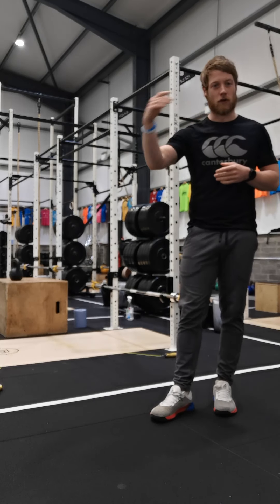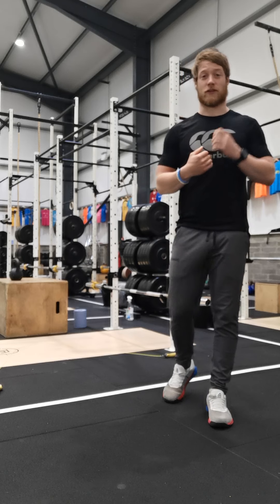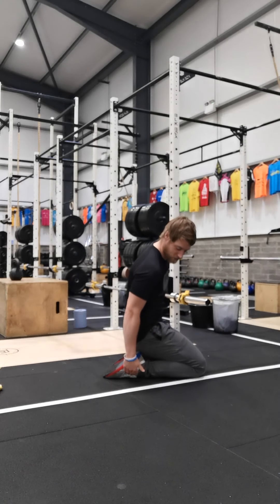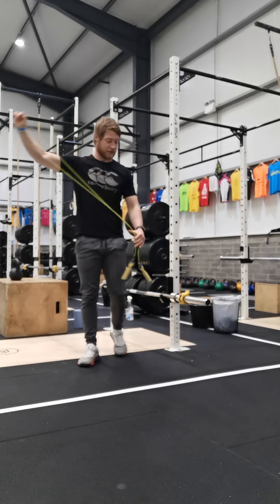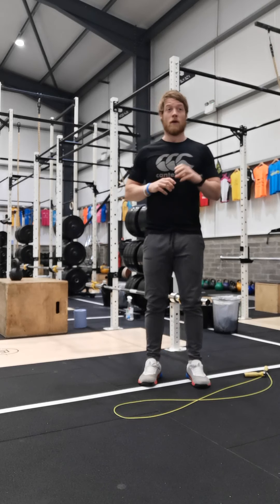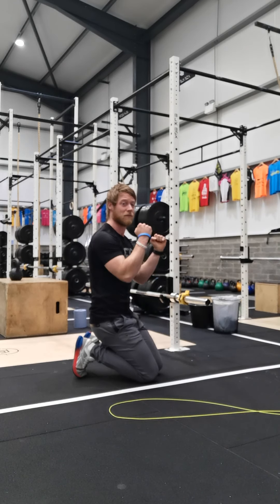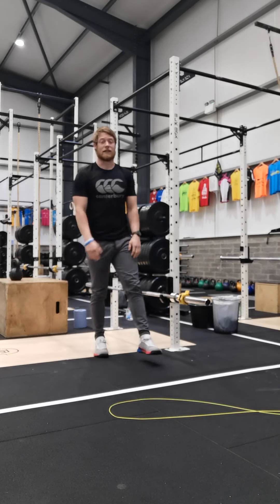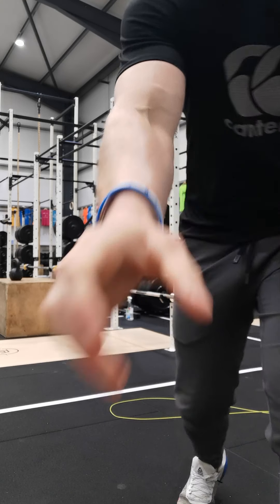MONDAY 6TH July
3 rounds
30 sec calf stretch each side
30 sec shin stretch
10 dislocates
30 sec pec stretch on wall each arm

METCON
12 MIN AMRAP
25 S-S-DU/50 DUS/100 SINGLES
7 PIKE PUSH UPS/PLANK UPS
25 S-S-DU/50DUS/100 SINGLES
7 PUSH UPS